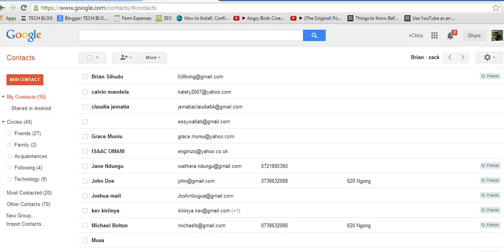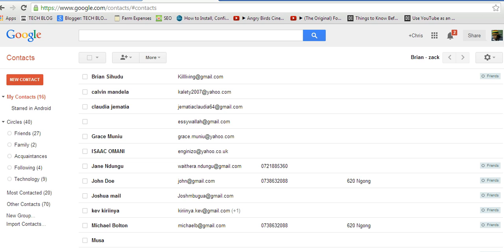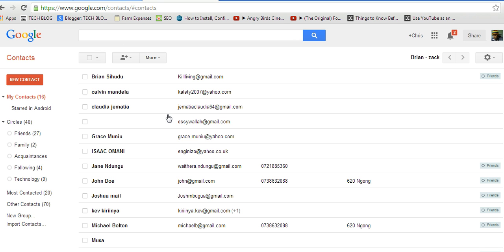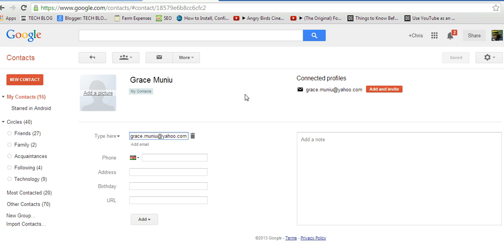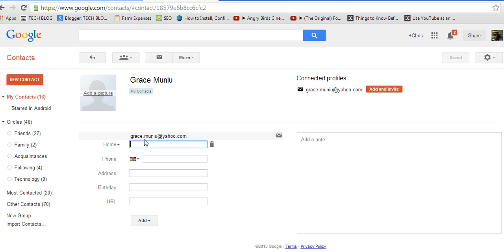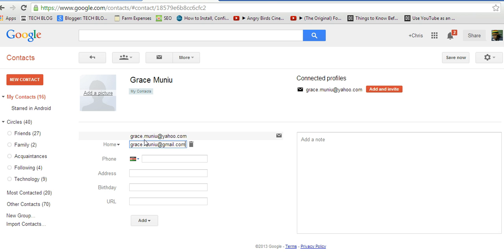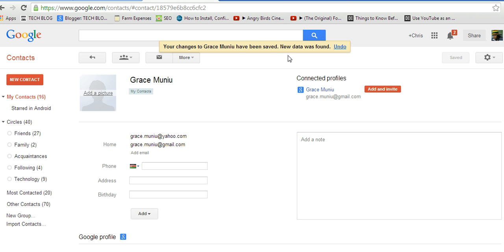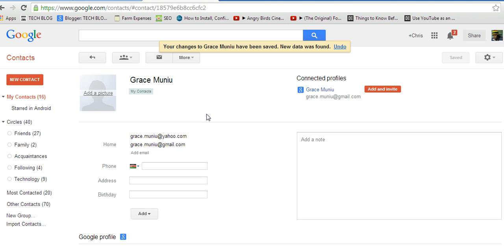Google Contacts Update Existing Contacts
A simmple video illustration on how to edit or add fields to an already existing contact in Google contacts.

update google contacts from iphone

remove contact gmail

how to view your google contacts online

sync all contacts to google

sync google contacts with phone